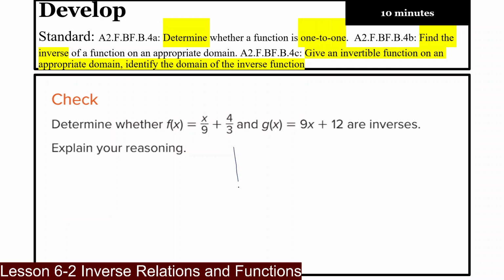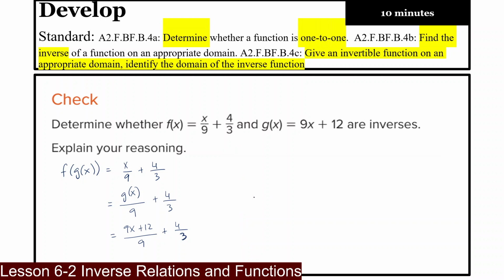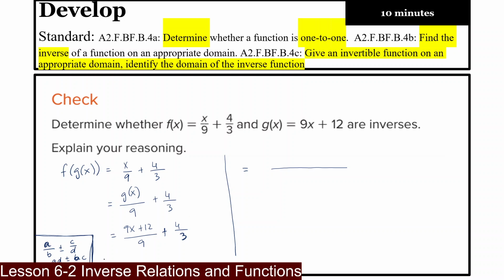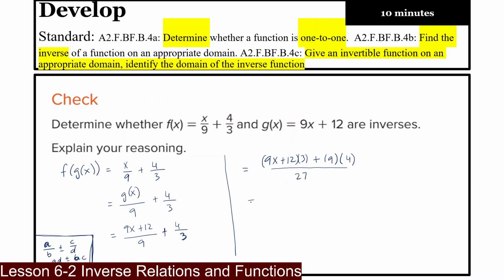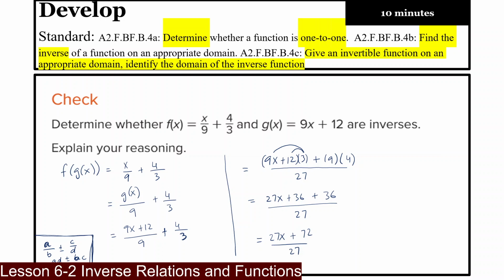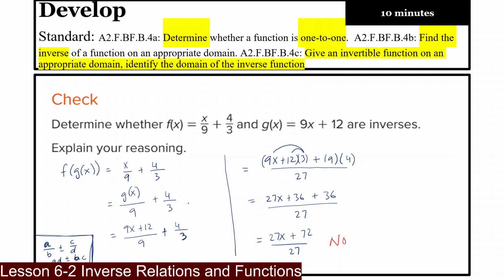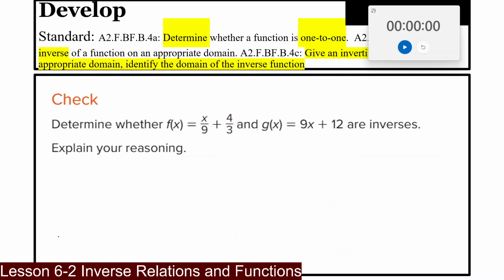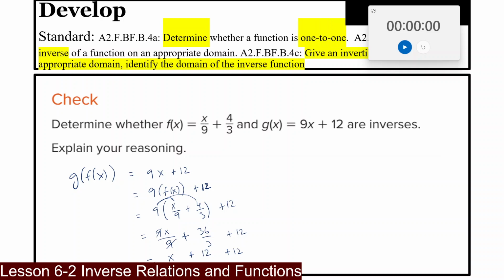Verifying Inverse Function - Example 2